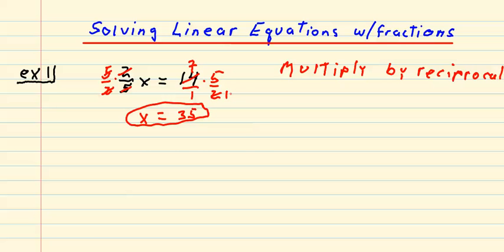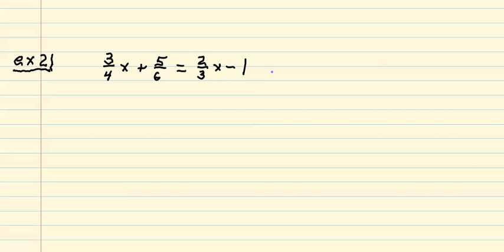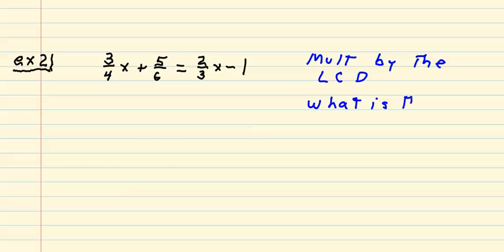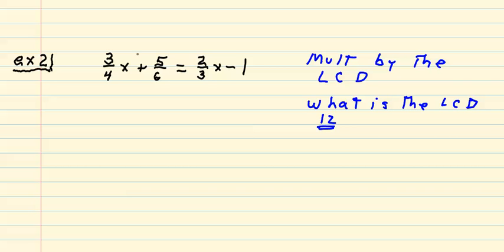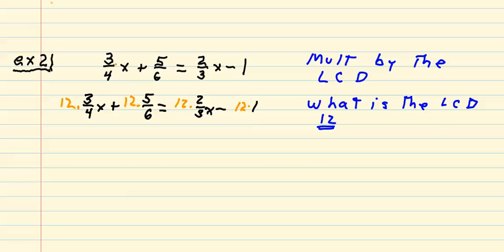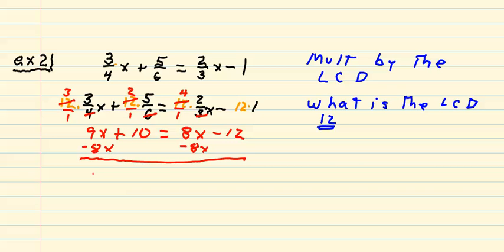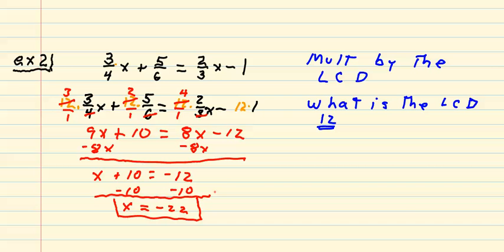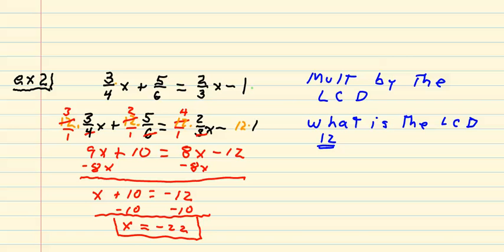solve equations 3 of 4